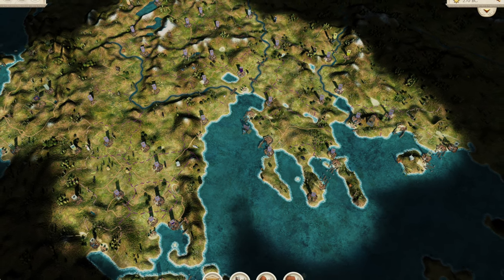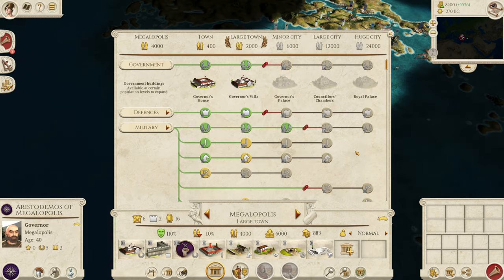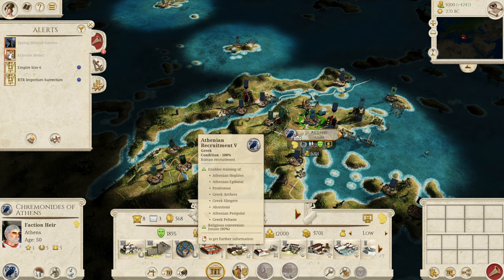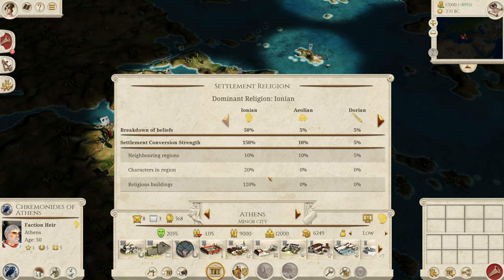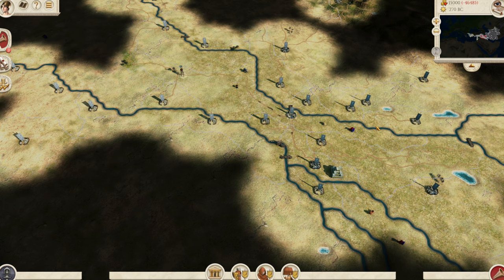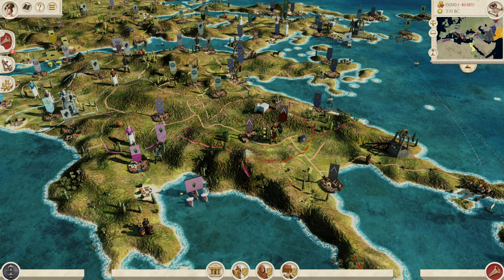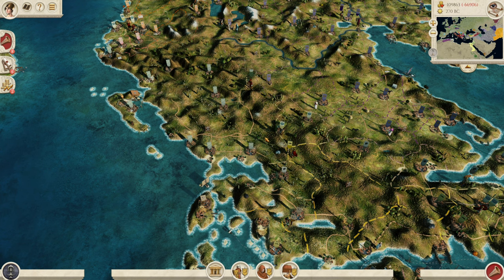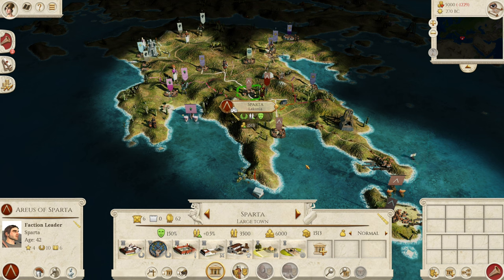COMPLETE GUIDE to the BRAND NEW GAMEPLAY of RTR Imperium Surrectum v0.6.4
In today's video we have a full guide to the gameplay changes of RTR Imperium Surrectum v0.6.4. From new factions, new recruitment and new balance, watch this to get ready for the update coming very very soon.

PATCH NOTES PDF IN MY DISCORD! (Link below)

In this version you will find, among many other things:
- 100+ newly remastered units for Greek, Hellenistic and Tracian factions.
- 4 Turns per year with increased recruitment and building time + season traits.
- 64 reforms along with an Egyptian revolt mechanic, as well as 15 other emerging factions.

00:00 Today's video and the Update release date!
1:08 The New Recruitment
5:50 AoR Changes
6:40 The Religion Mechanic
9:25 The Brand New Homeland System
13:25 The Empire System
15:10 Campaign Balance
16:20 New Diplomacy
18:35 Villages?
19:20 Governors aplenty!
20:00 Characters
22:40 Other Changes!
24:00 Subscribe, Like and Comment!